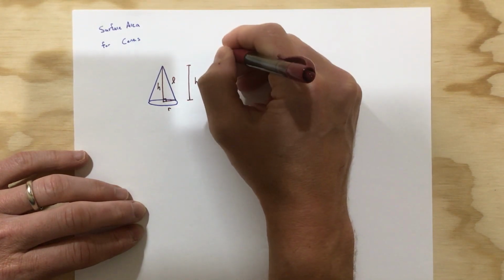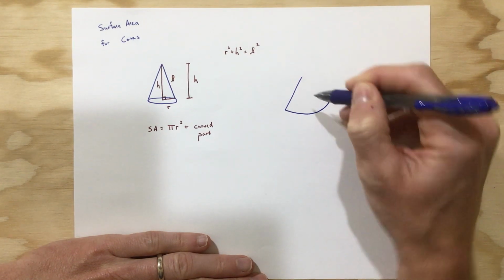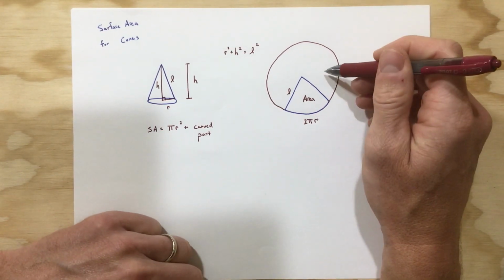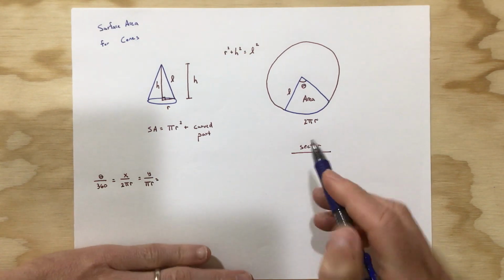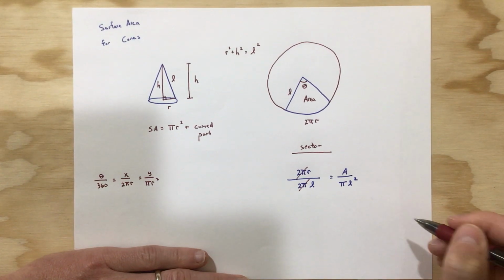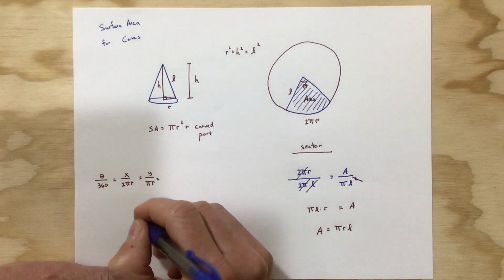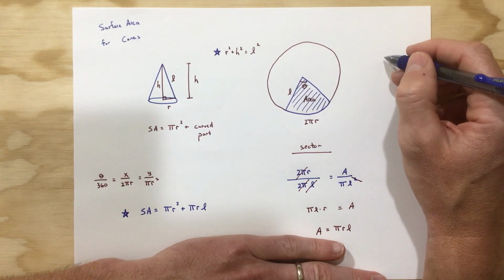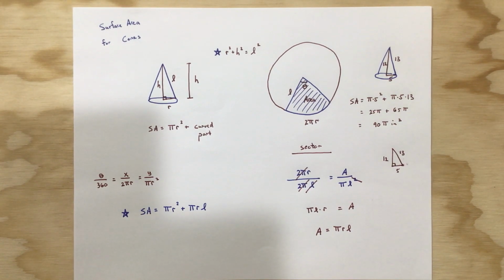Surface Area of a Cone Video